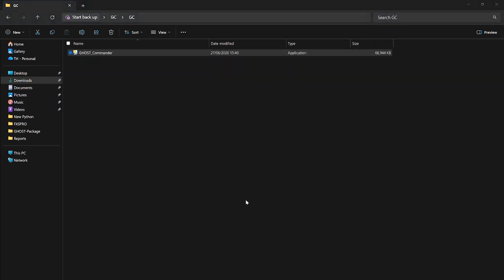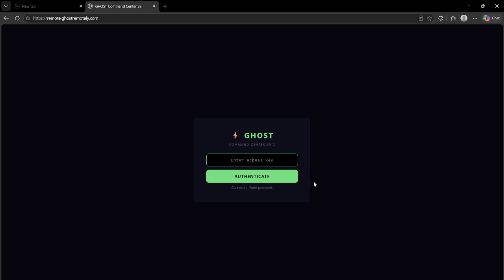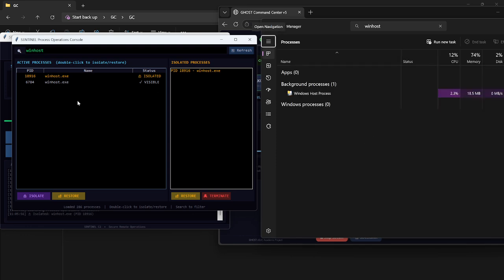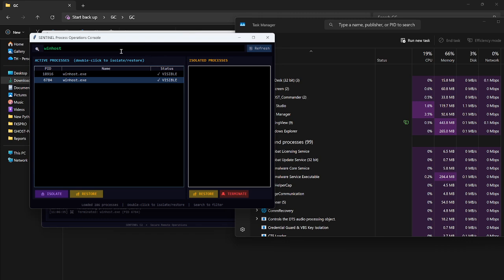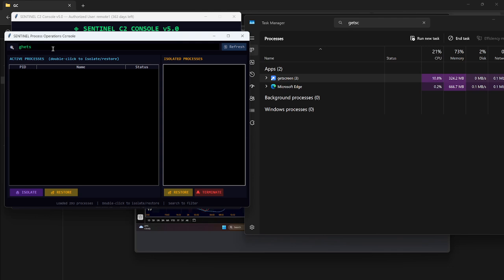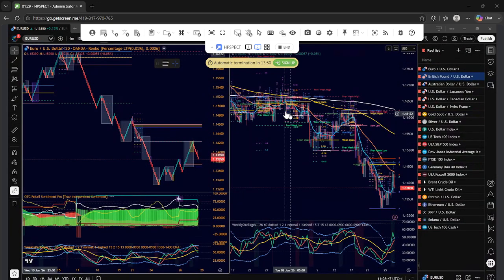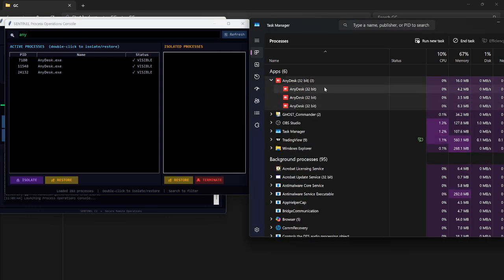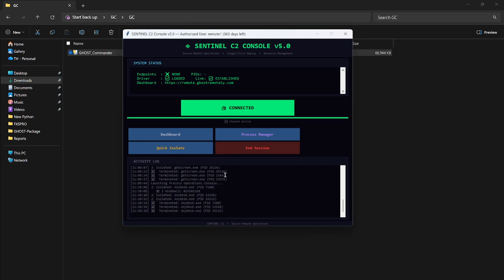Ghost Commander | Remote Access + Background Process Hider | Hide Anything in Task Manager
In this video, I showcase Ghost Commander, a custom-built remote management platform designed for advanced system administration, remote access, and process management.

Features demonstrated in this video:

⚡Remote device access from anywhere
⚡Real-time device streaming and control
⚡Server deployment and connection management
⚡Process isolation and restoration
⚡Background session management
⚡Compatibility with third-party remote tools

Ghost Commander connects securely through ghostremotely.com and is intended for educational, development, and authorized administrative use only.

⚠️ Important: Improper use of process isolation/restoration may cause instability or memory-related issues. Use responsibly and only on systems you own or are authorized to manage.